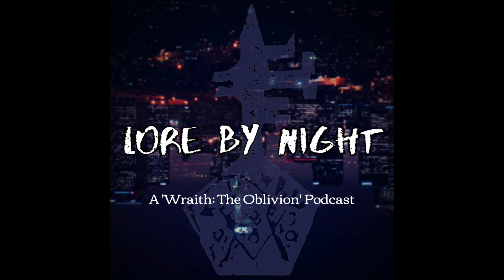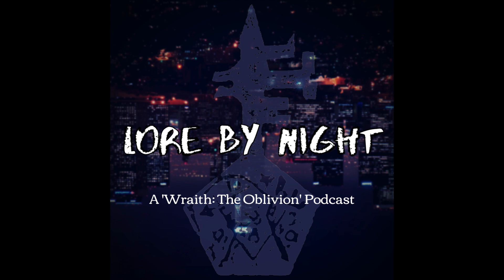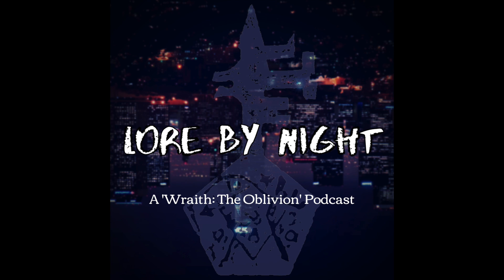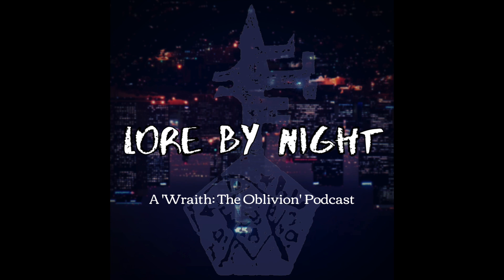Episode 111: Dark Reflections: Spectre Book Review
WARNING: This episode briefly discusses body torture, the death of children and child abuse. Listener discretion is advised.

If you’re new in town or just new to this whole podcast thing, you’re tuning into ‘Lore by Night’, the podcast that discusses all things vampiric, with no fear of breaching The Masquerade. In this episode, we shall review Dark Reflections: Spectre, a sourcebook for Wraith: The Oblivion. I shall present my thoughts and opinions on its presentation and mechanics to help you better decide whether this is the sourcebook for you.